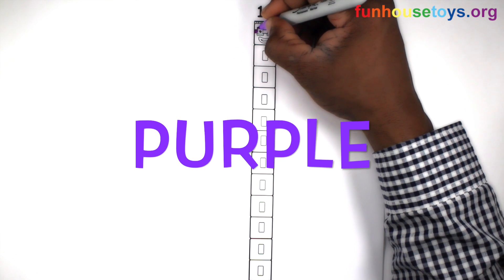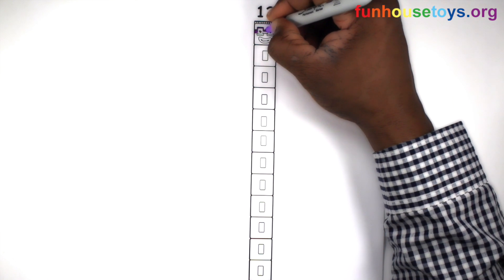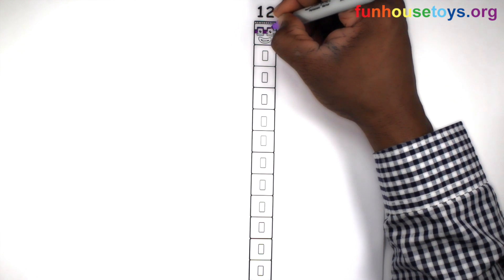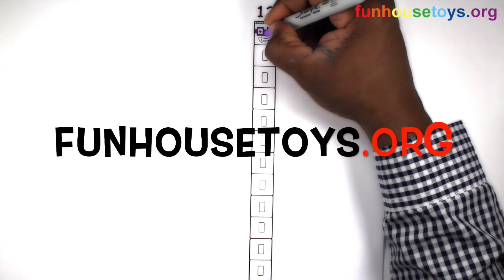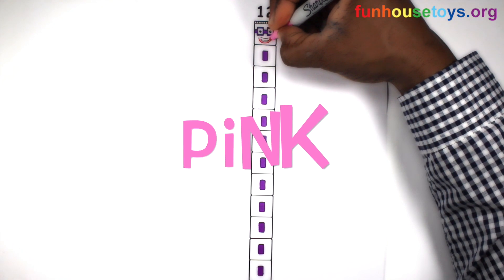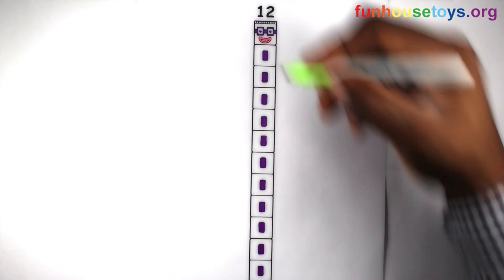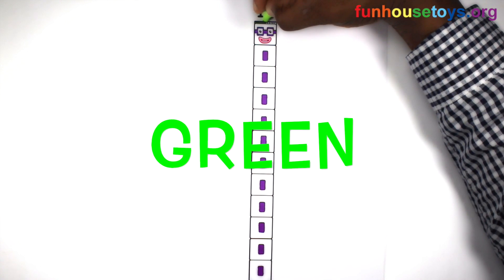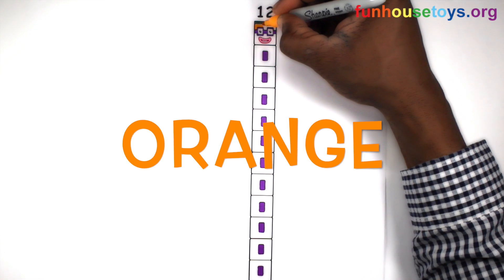Numberblocks - Number blocks 12 Learn to Count - Fun House Toys